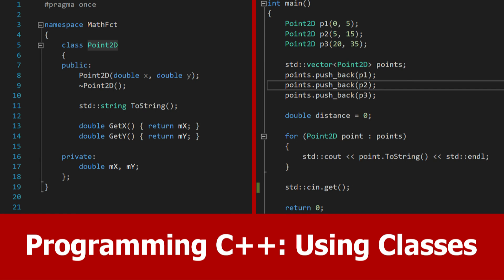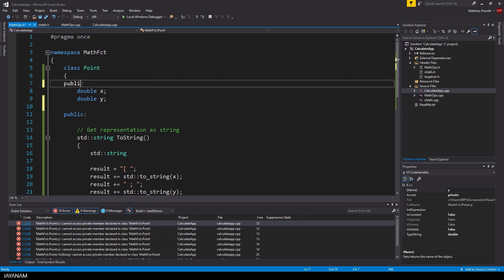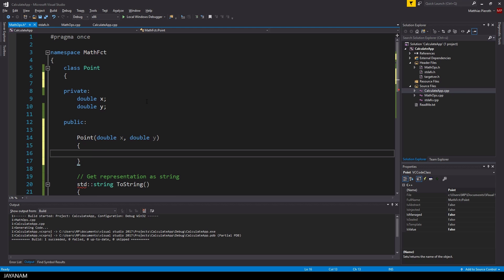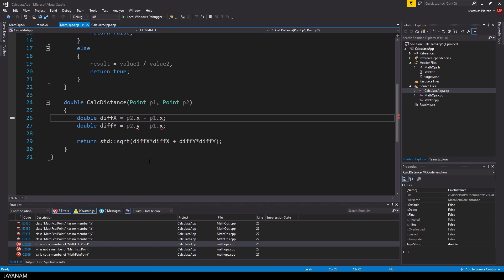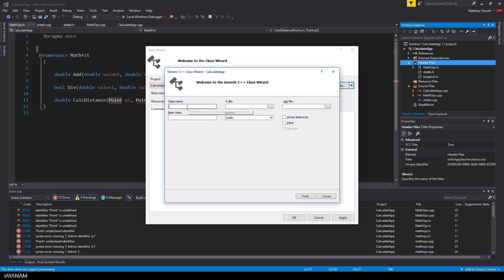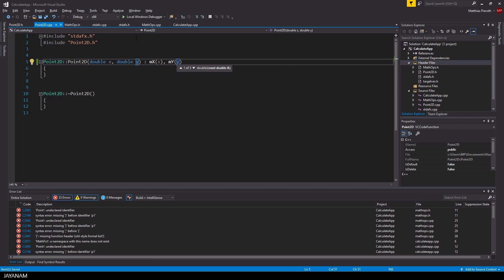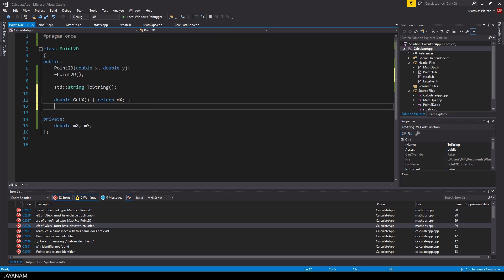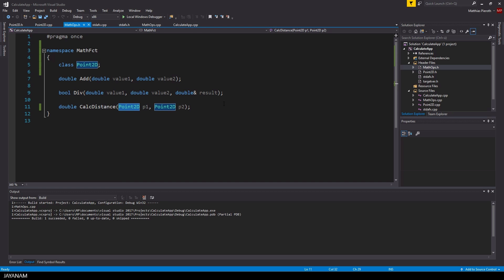C++ Programming Tutorial for beginners : Classes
In this C++ programming tutorial for beginners I show how to use classes, objects and OOP concepts. I implement a Point2D class and separate header and implementation.

I also show the following concepts for c++ programming:

* Include header files
* Use forward declarations for classes
* Use the Visual Studio Class Wizard
* Explain access modifiers private and public for C++ classes
* Point out the difference between structs and class in C++
* Use the stl library (vectors, strings)